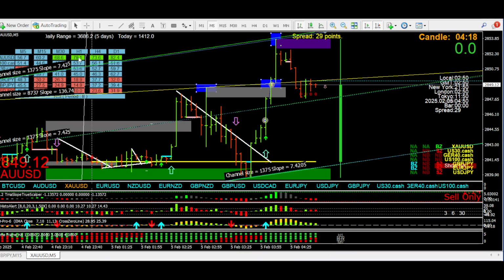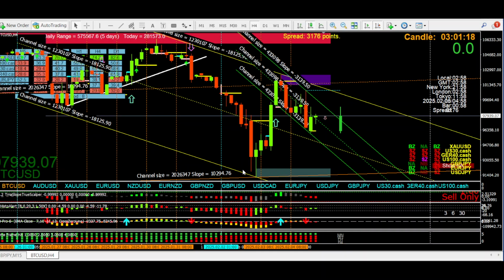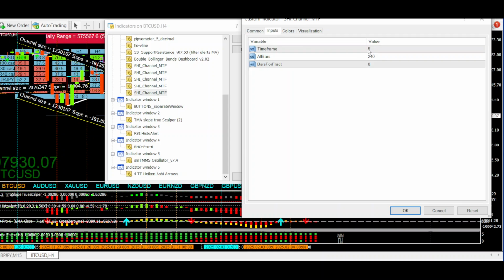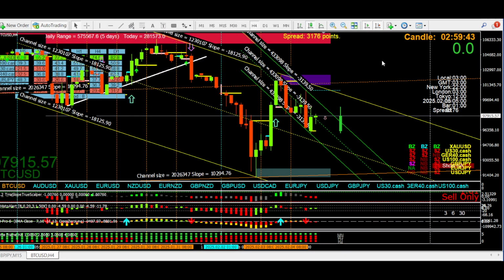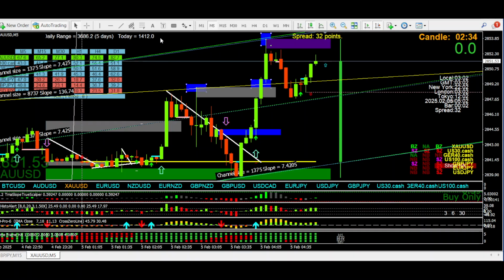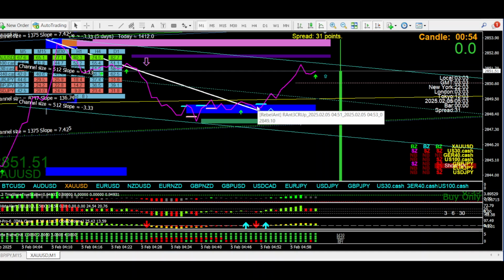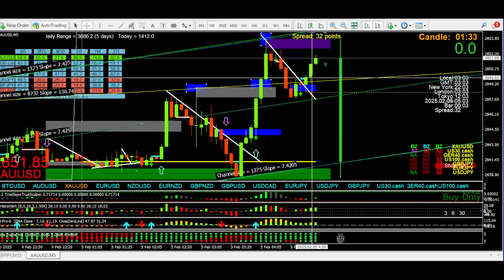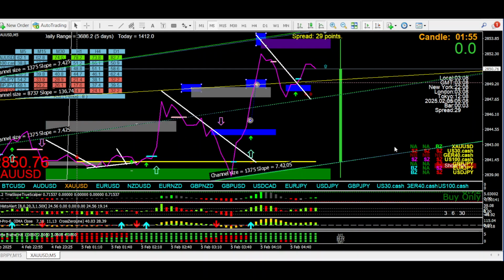Zero shortcuts to trading and lots of useful trading information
If you pay for expensive trading courses or mentorship programs you may as well BURN your money, the sellers KNOW it too, that makes them scammers in my world. It takes years and years to train your mind to trade, NOT months.